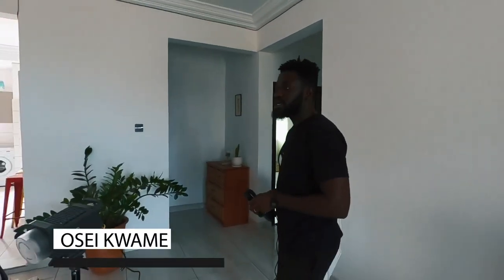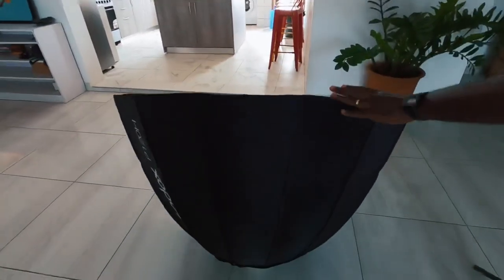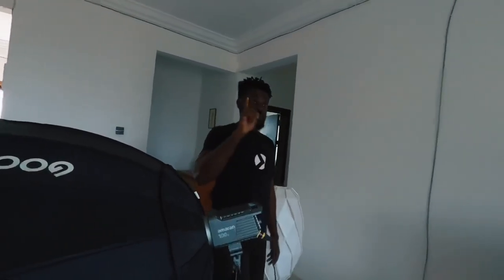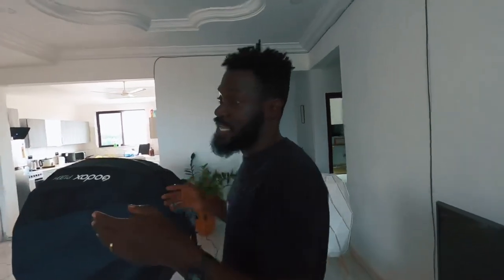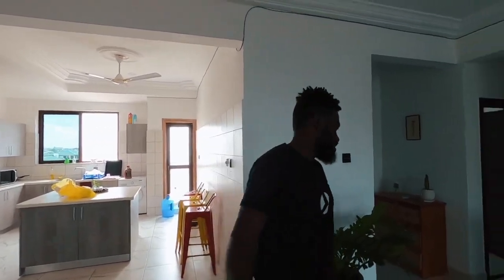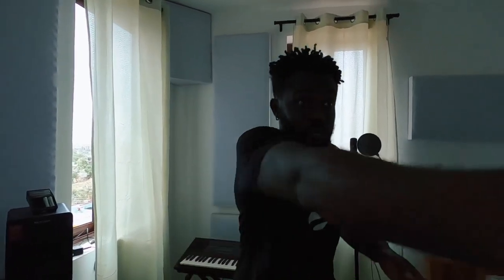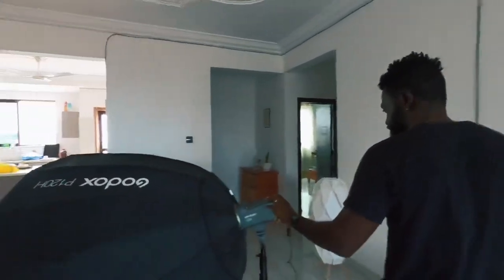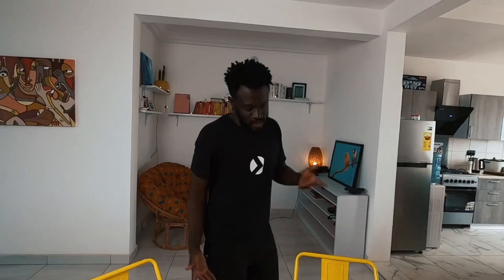Improve the look of your videos with Osei Kwame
Learn how to light your videos so that they will stand out. Improve the look of your videos with @fremekwame

P.O.Box AB 348, Accra Ghana